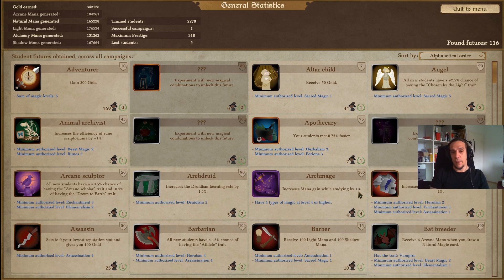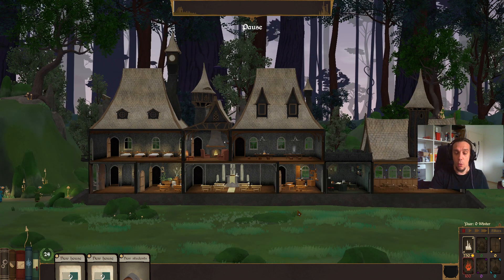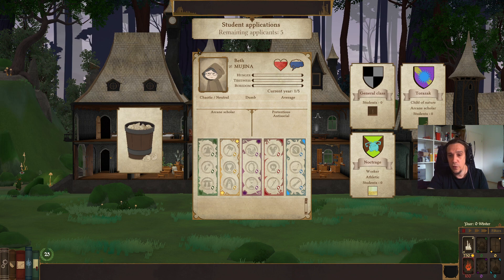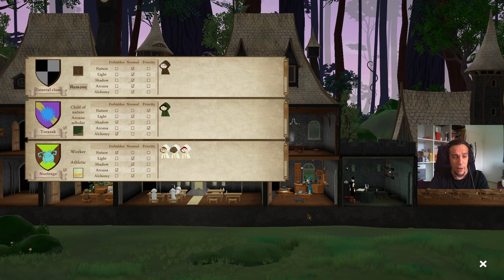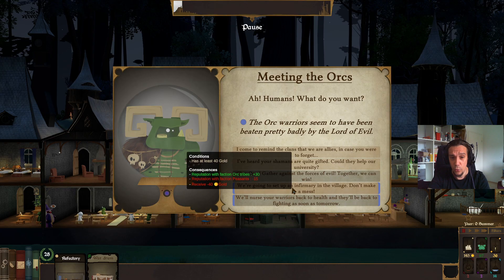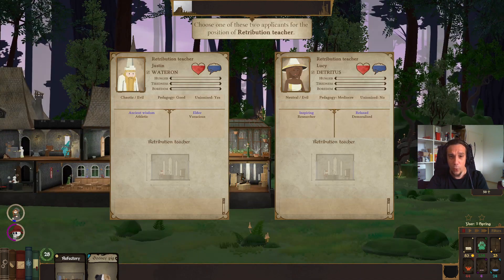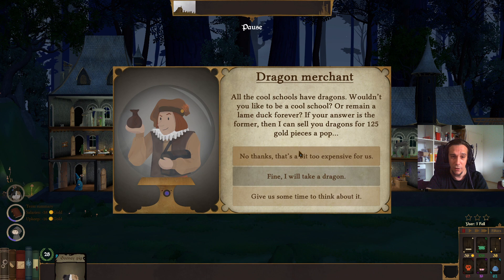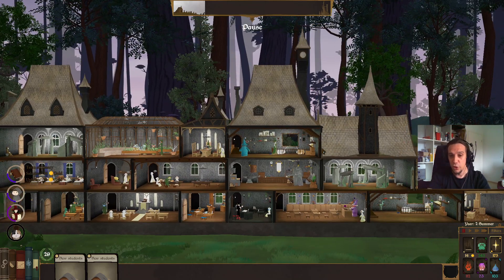HOW TO TRAIN ARCHMAGES - SPELLCASTER UNIVERSITY Guide Tips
In this Spellcaster University guide I give you some tips about how to train Archmages/Archimages.